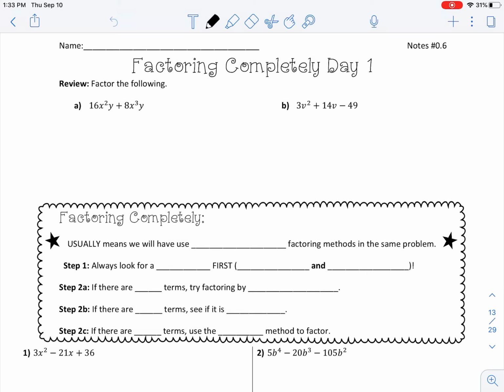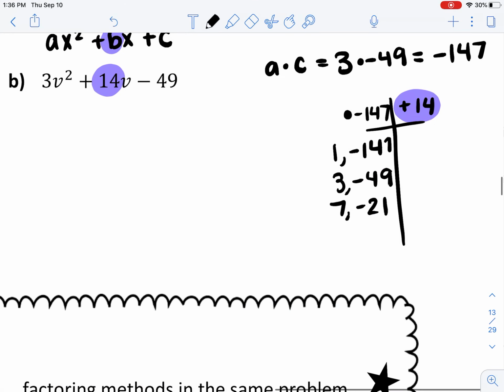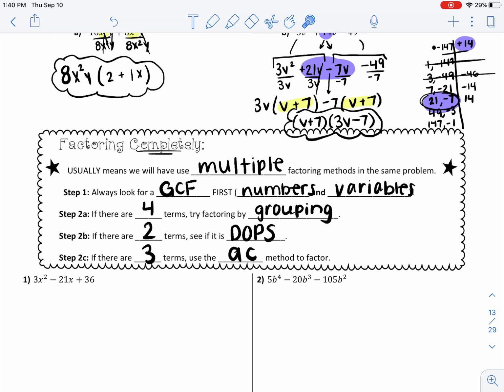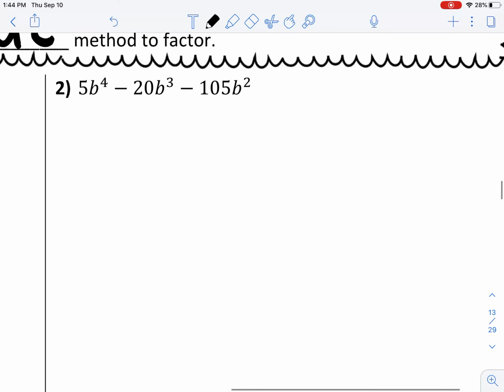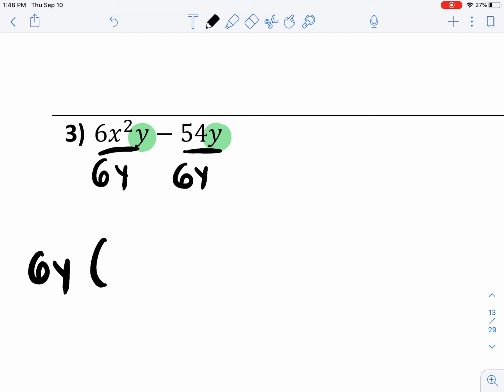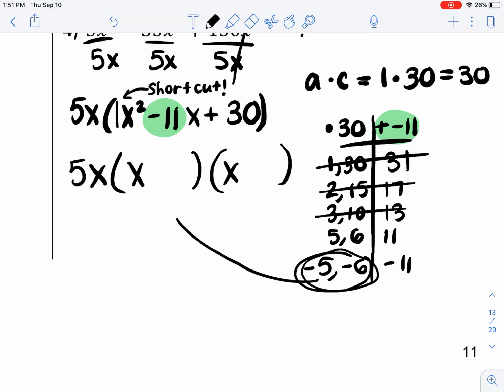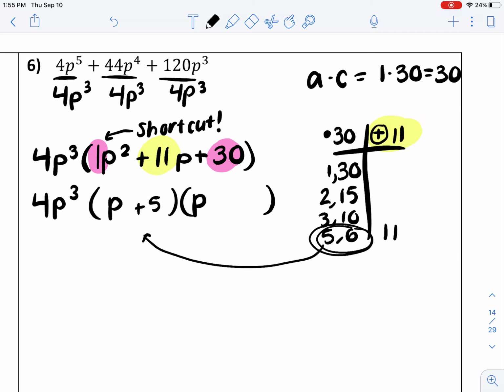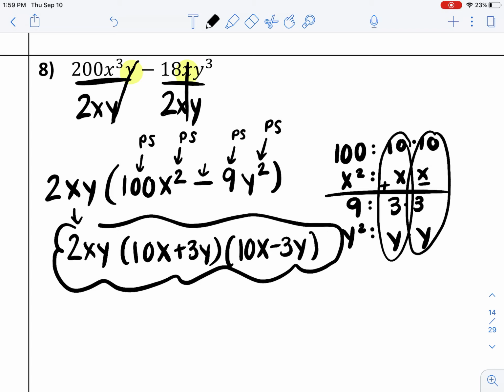Algebra 2 Notes #0.6